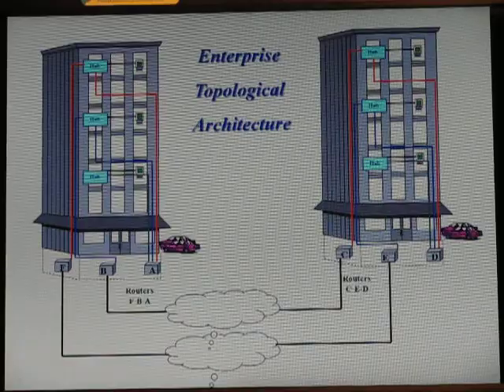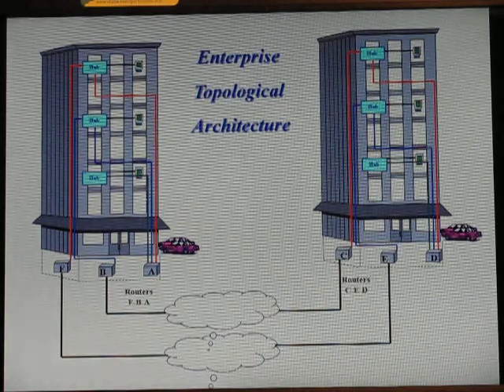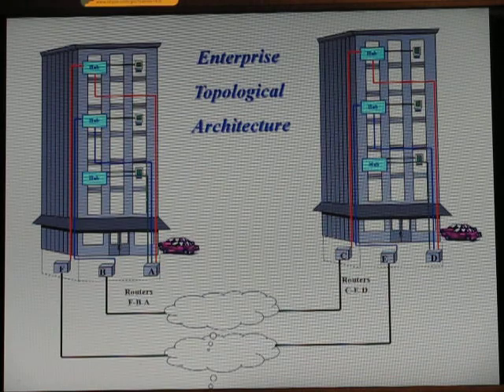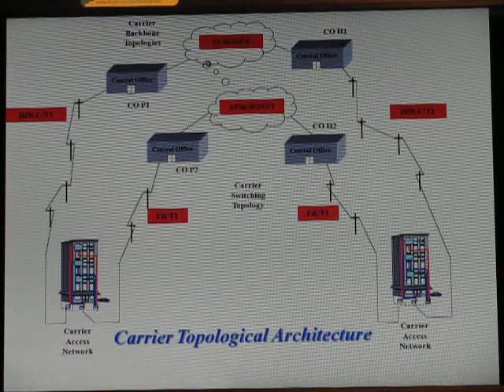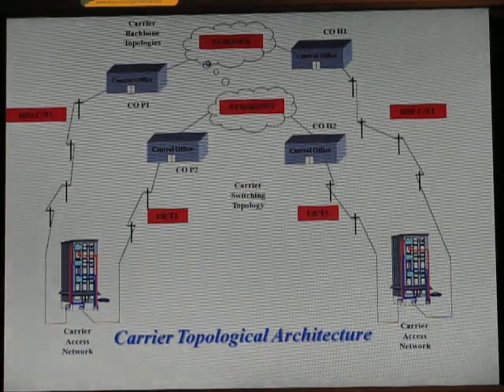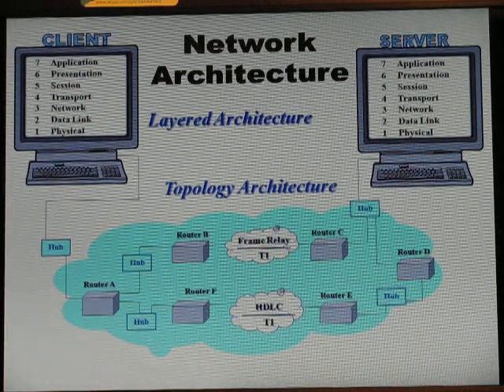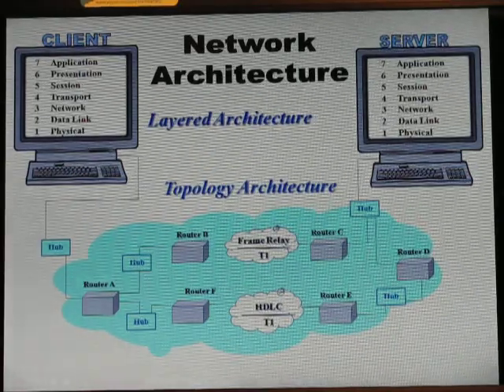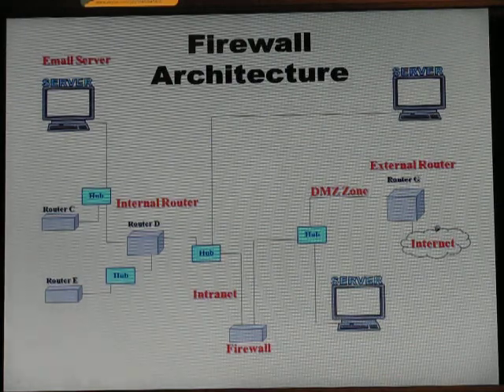new orleans 001